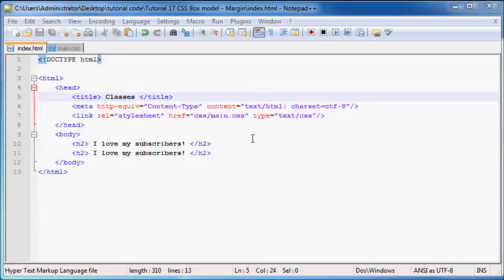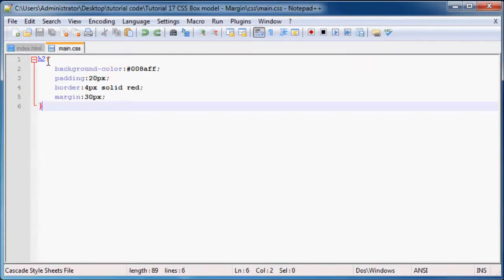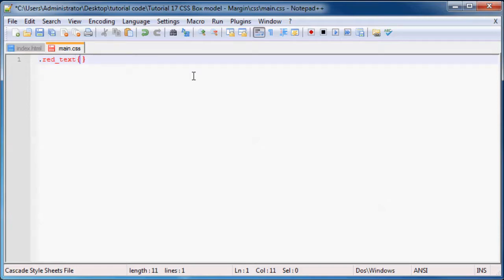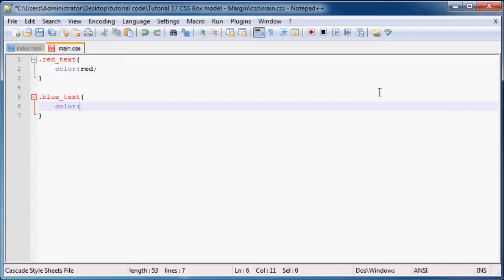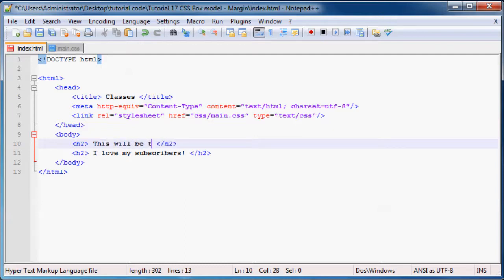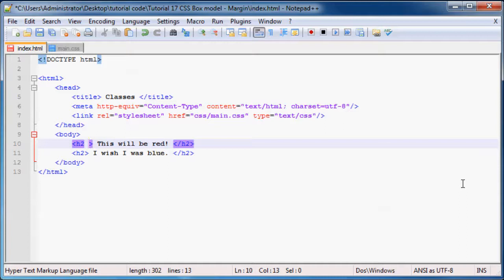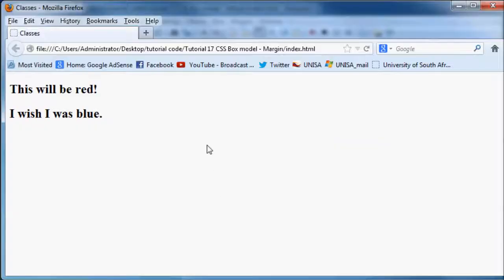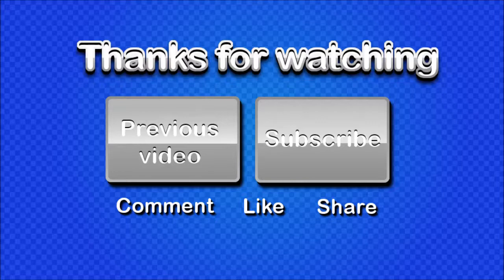HTML5 and CSS3 Beginner Tutorial 18 - classes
In this tutorial I explain how to use classes to style elements on your web page.